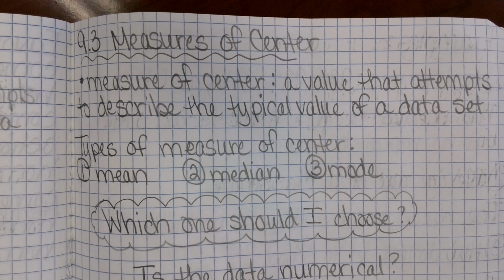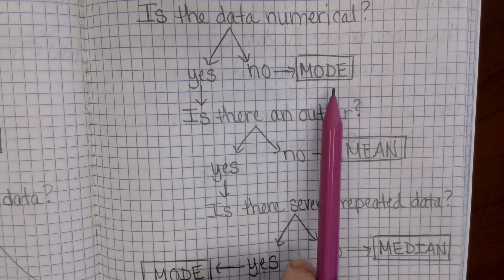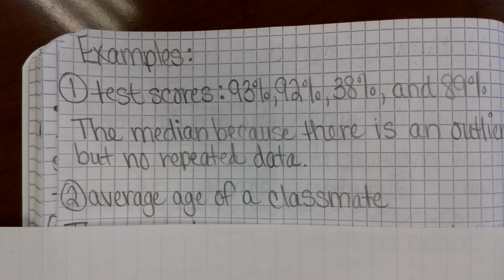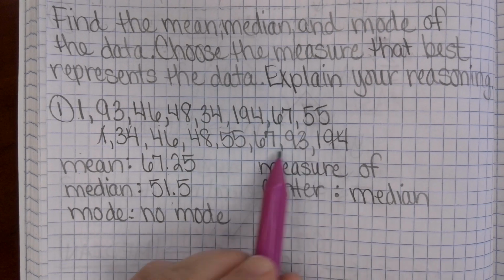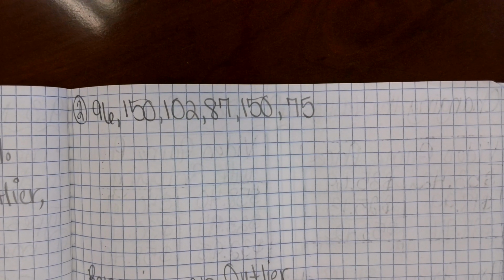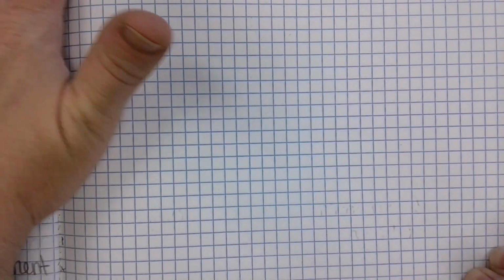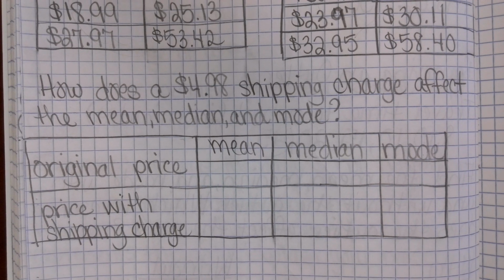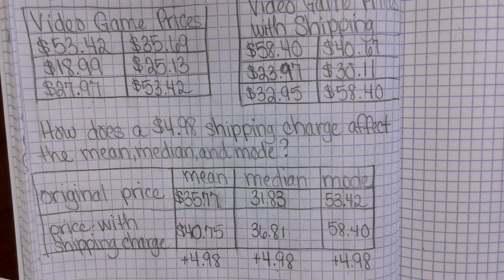Advanced Math 9 3 Measures of Center